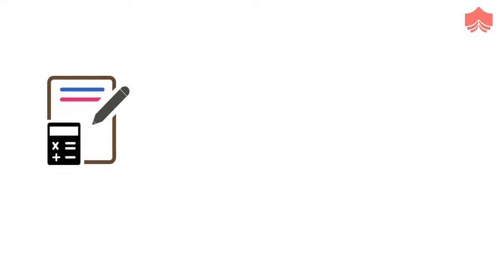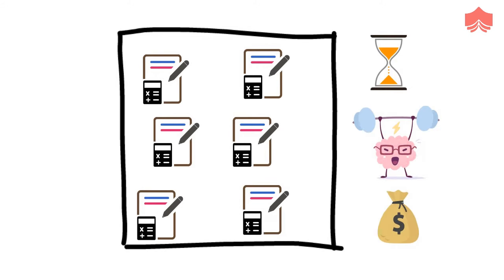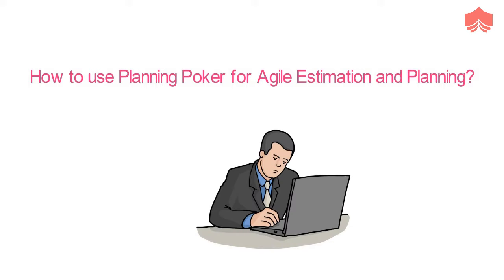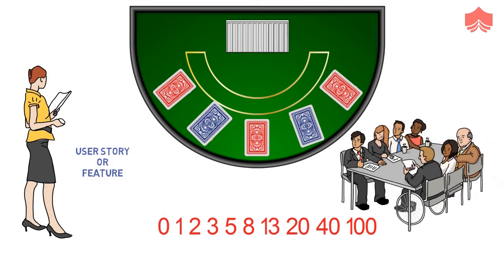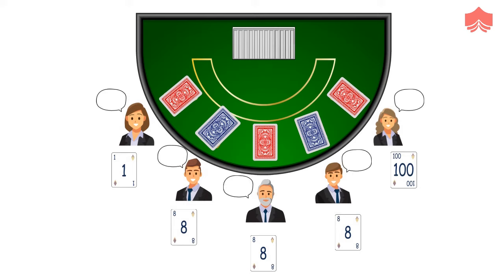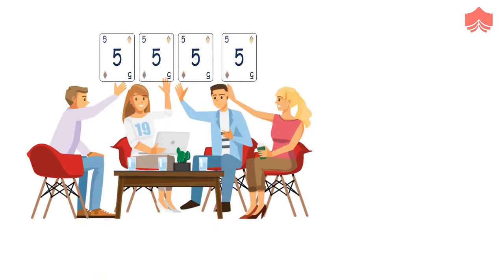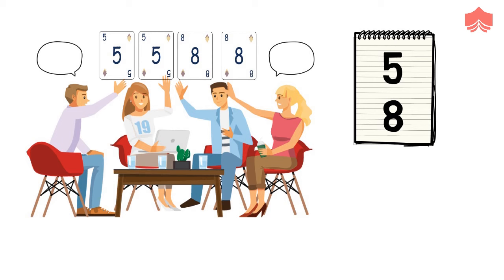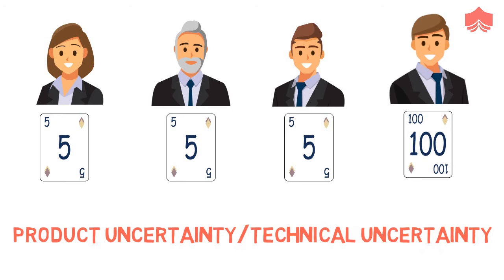Planning Poker | Story Point Estimation in Agile | Agile Estimation Techniques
Learn How to Estimate Agile Story Points with the help of the Planning Poker technique.

In this video, get to know more about Agile Estimation Techniques.
Get answers to the frequently asked questions like

✅ What is meant by Estimation in Agile?
✅ How to do Agile Estimation?
✅ How to estimate agile story points?
✅ What is Planning Poker?
✅ How to estimate agile stories with Planning Poker?

Watch our playlist "Learning with Knowledgehut" for more informational videos on Agile and Scrum by clicking